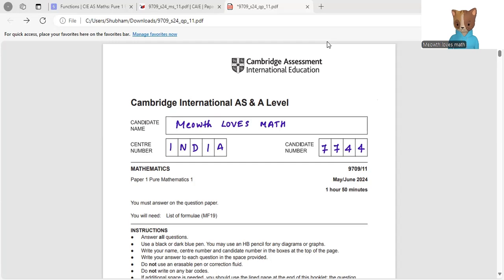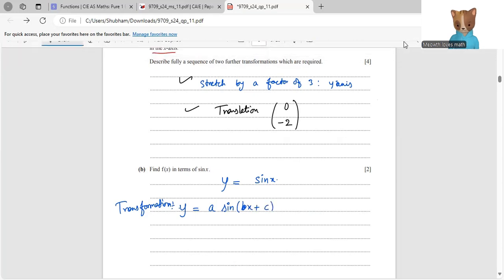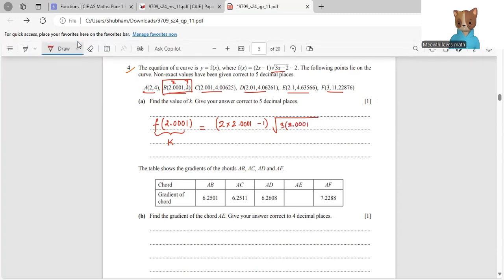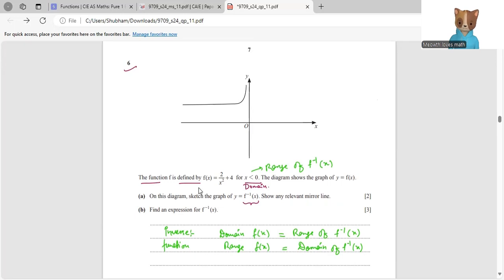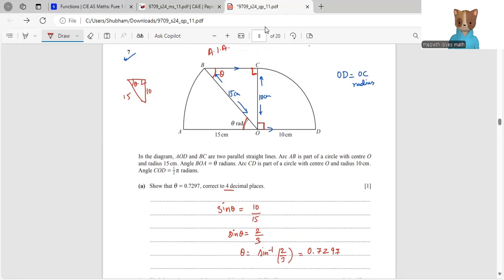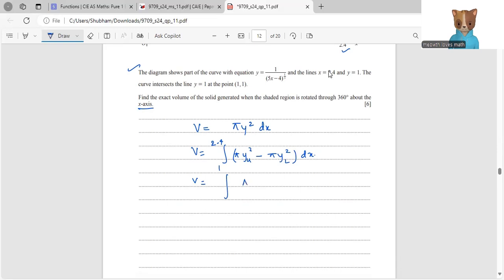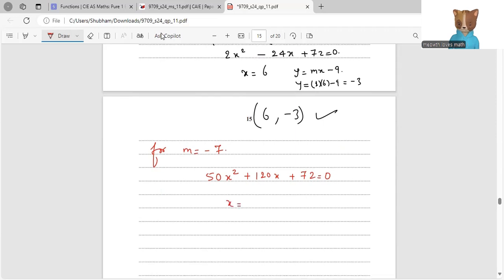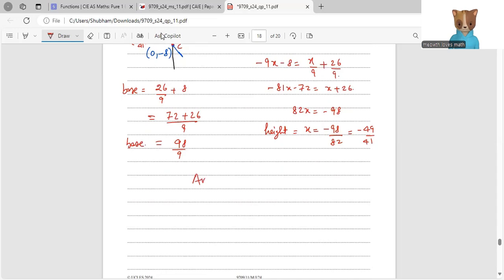9709_s24_qp_11 | pure mathematics 1 paper 1 | may-June 2024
9709/11 | pure mathematics 1 paper 1 | may-June 2024
A detailed solution is covered in this video